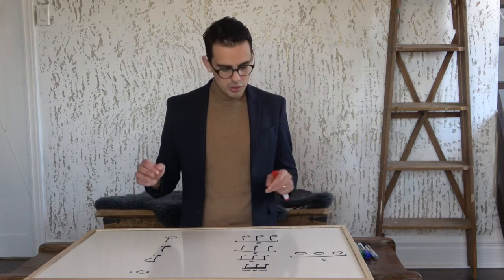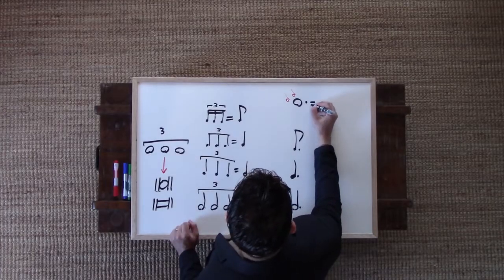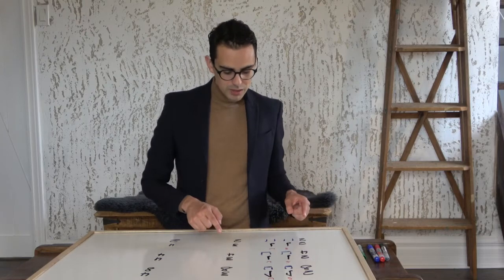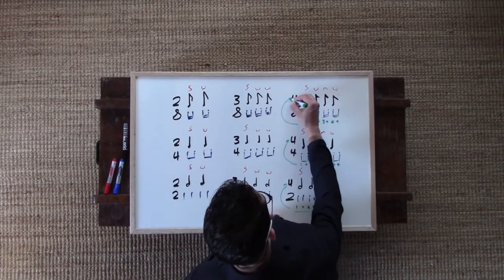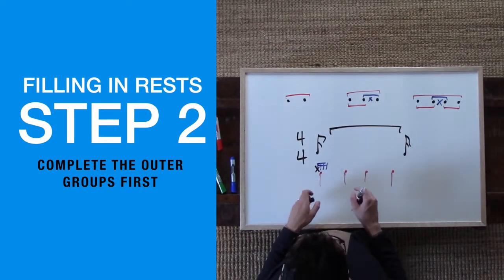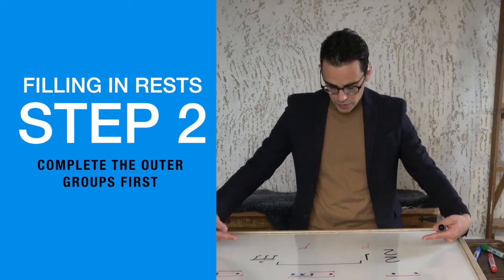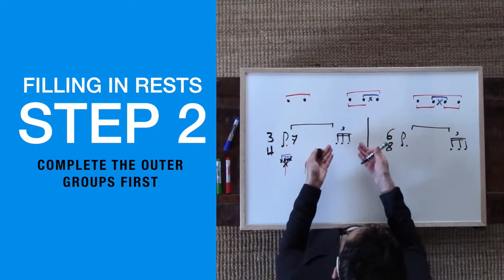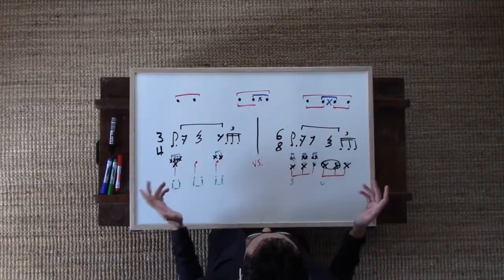Music Theory: Rhythm and Meter (Level 5 RCM)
Introduction (0:00)

Triplets (12:43)
Dotted Notes (18:13)
Simple Duple Meter (22:33)
Simple Triple Meter (25:13)
Simple Quadruple Meter (27:22)
Filling in Rests (32:23)
Rests in 3/4 vs. 6/8 (48:26)

Worksheet Help (59:04)
Common Errors (1:36:06)

RCM Level 5 Lesson 1 (Basic Theory)
Instructor: Andrew James Clark

Easy and instructional video on how to identify simple meter and group rests within them. Andrew James Clark also explains how to determine the value of triplet figures, dotted notes and introduces students the compound meter of 6/8 time.